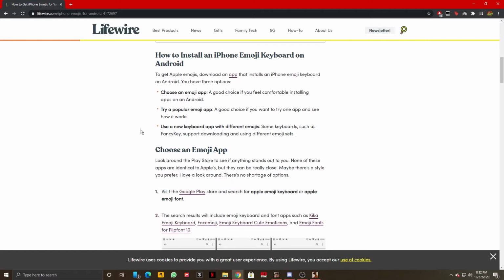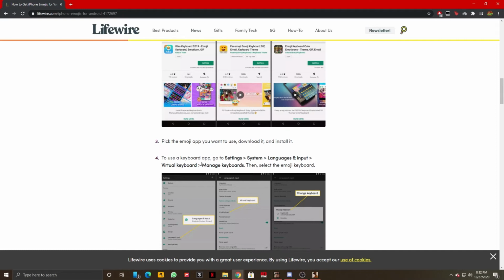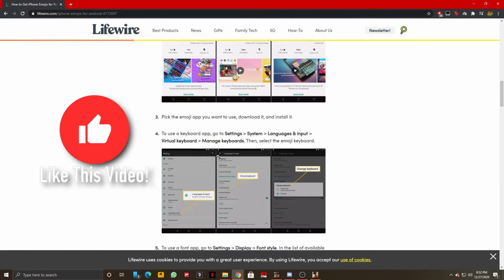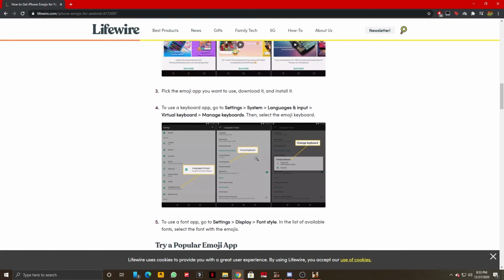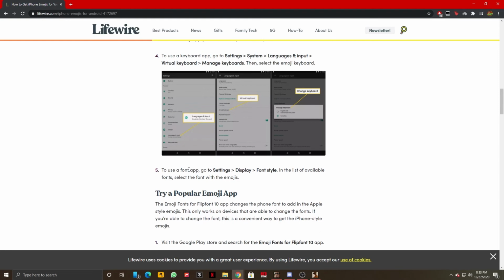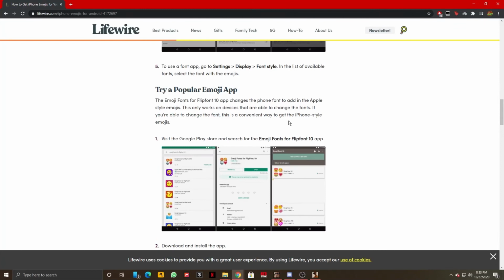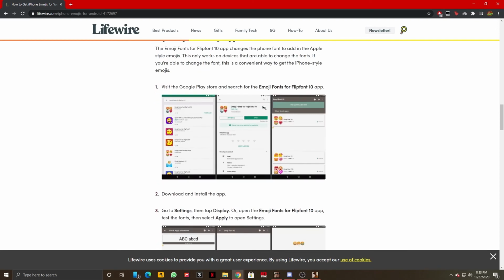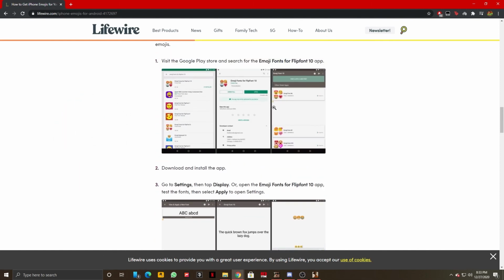How to Have Iphone Emojis on Android FREE 2021 Instructions, Guide, Tutorial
In this video I show you how to get on Android Iphone Emojis for free 2021 instructions, guide tutorial